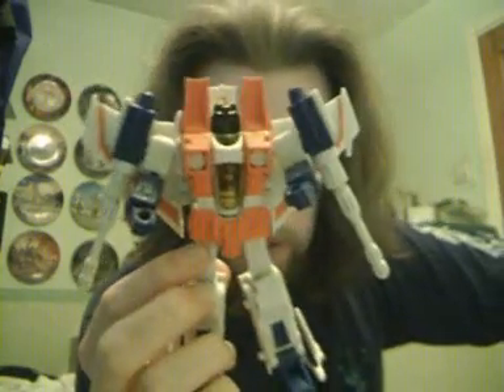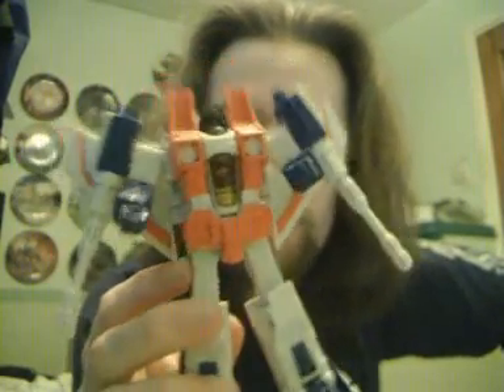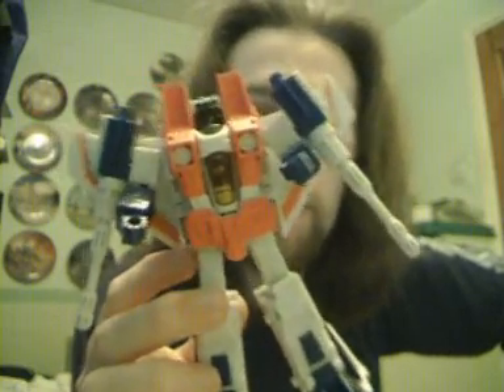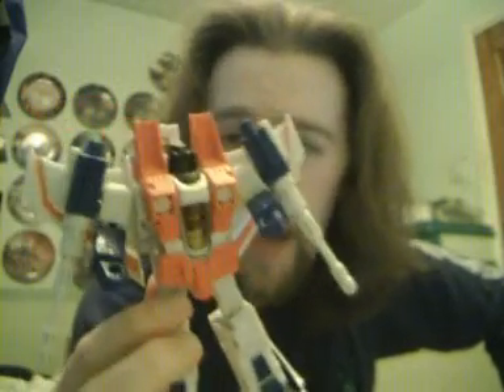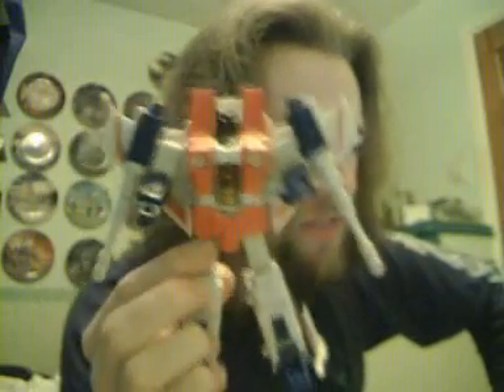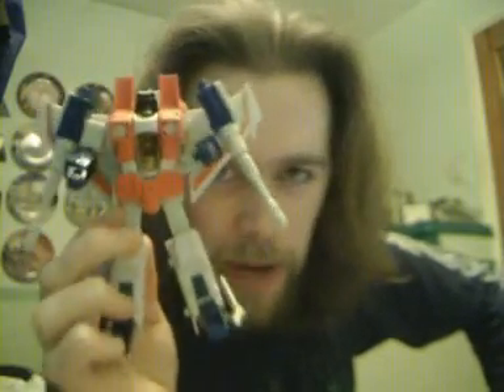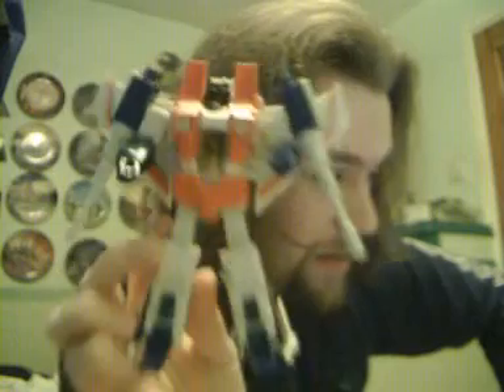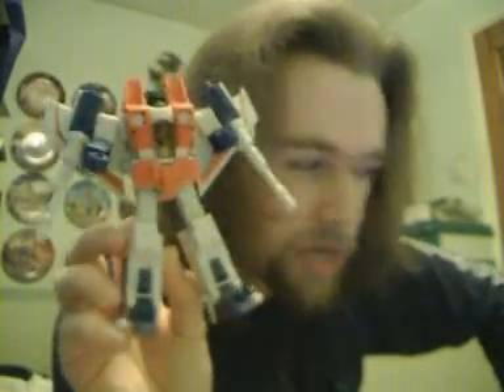Transformers Universe Classics: Starscream Review, Part Two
The second half of my Starscream review.